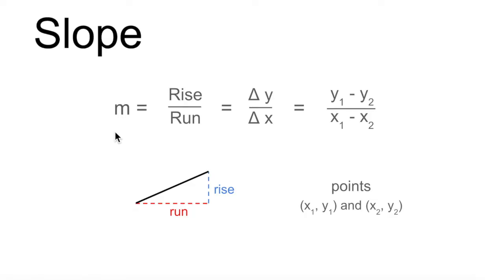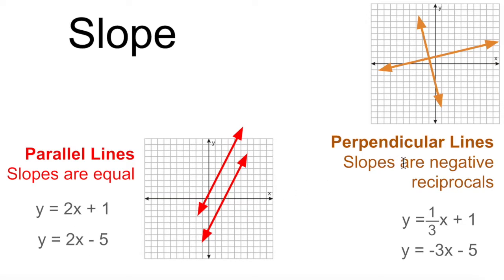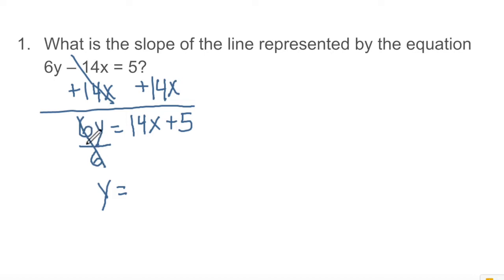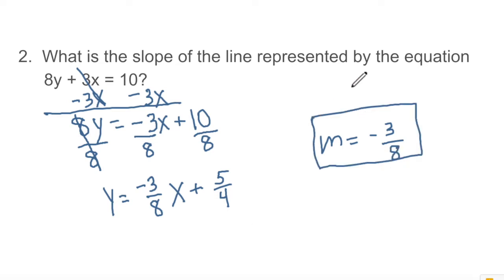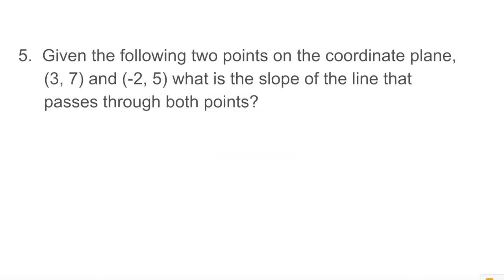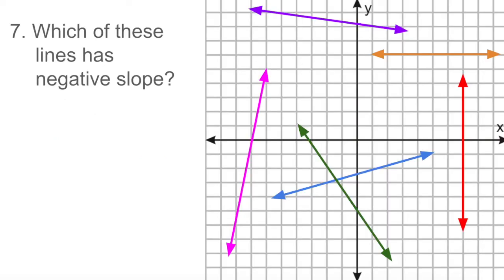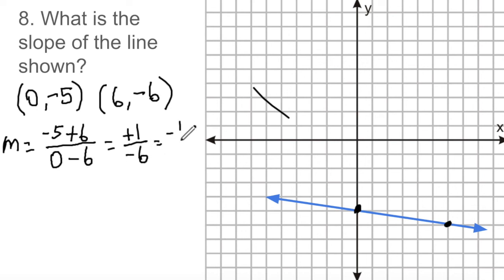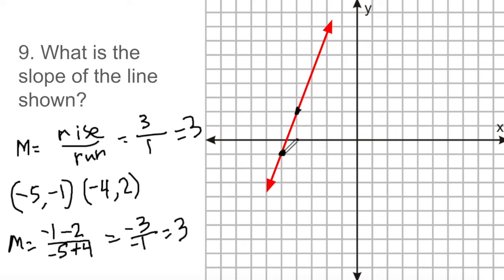Calculating SLOPE | Linear Equations #3 of 5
Third in a 5-part series on Linear Equations that covers the slope-intercept and standard forms of linear equations, how to solve for x, how to graph equations and interpret data from graphs, how to find slope, how to solve word problems, and a tutorial on solving systems of linear equations.

This video explains calculating slope, find slope given two points on a line, find slope of parallel and perpendicular lines, interpret slope from a graph, find slope given a linear equation in standard form.